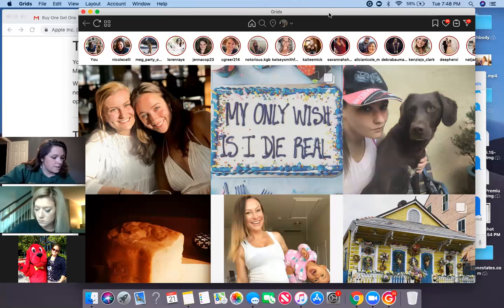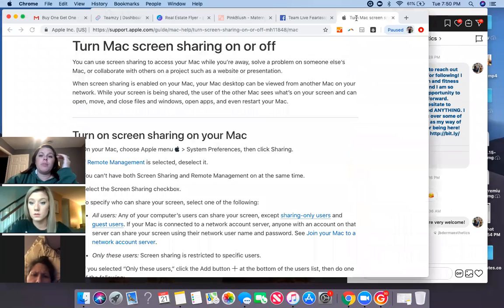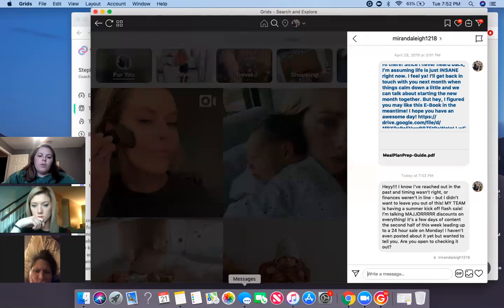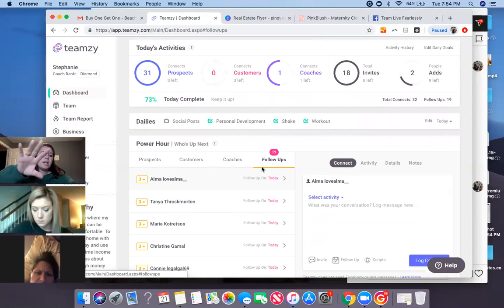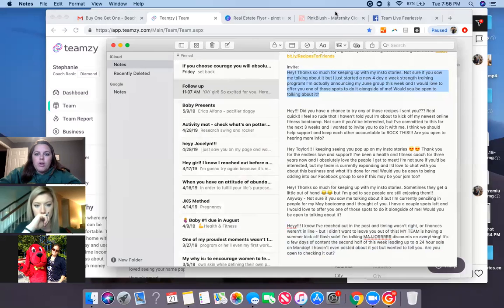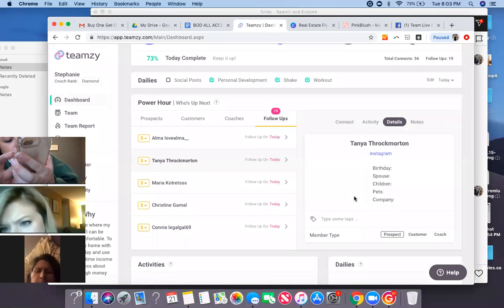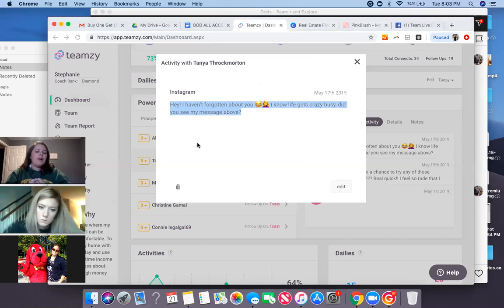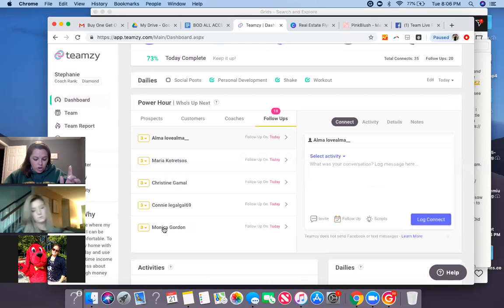Power Hour Walk Through